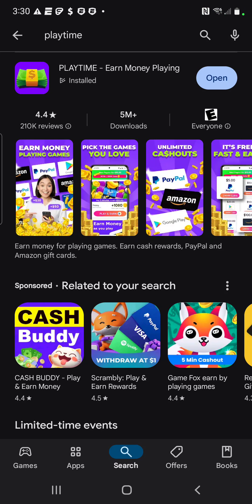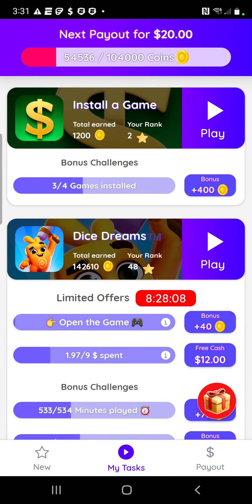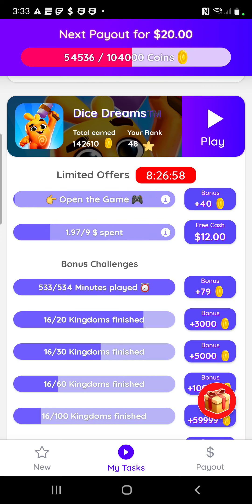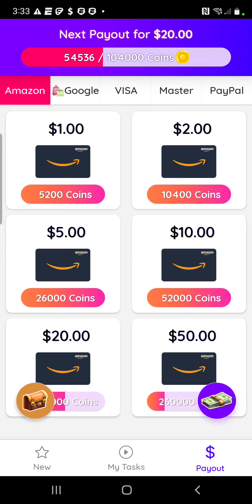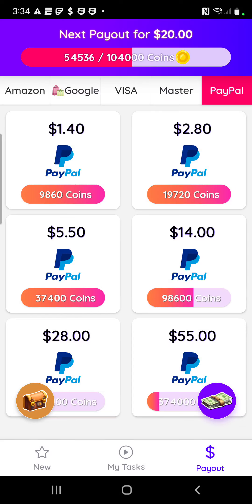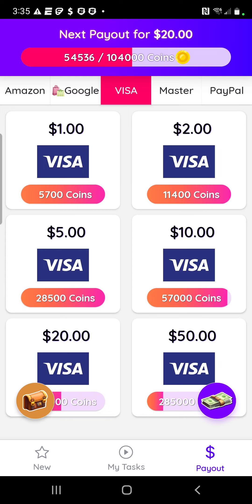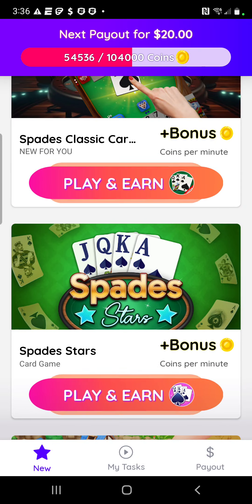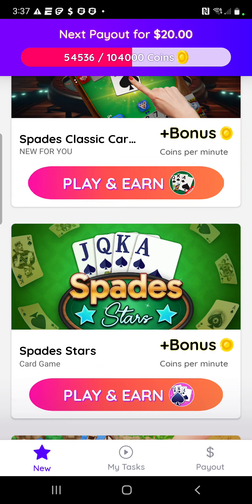Make real money playing games on the Playtime app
I will be discussing how to make money playing games on your phone through the Playtime app on the App Store for Apple iPhones and Google Playstore for Android phones. I will go over in great detail how the app works, and how you actually make money playing games on this app. I will tell you how much money I've earned on the Playtime app so far. I will also go over some people's criticism of the app as well.